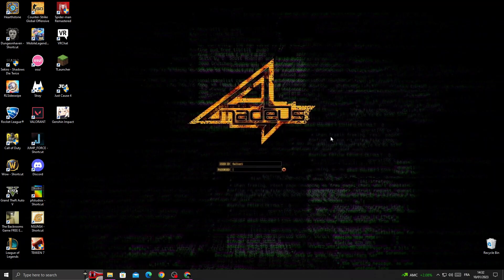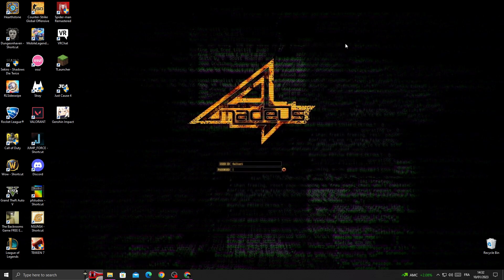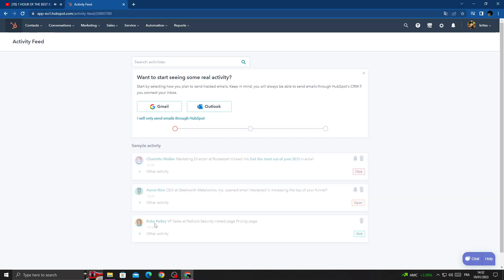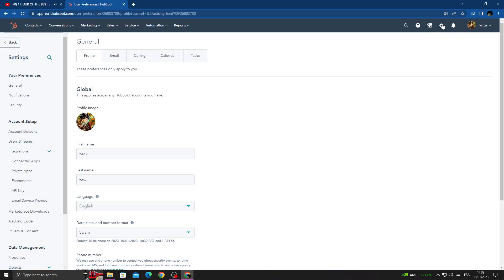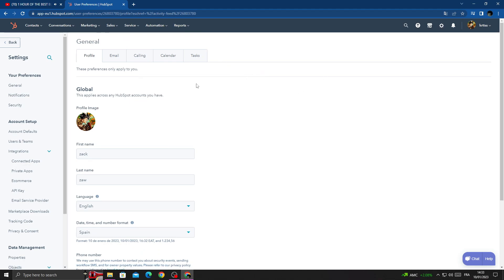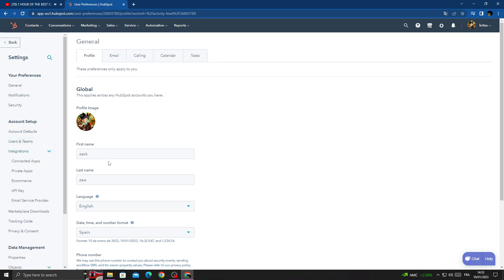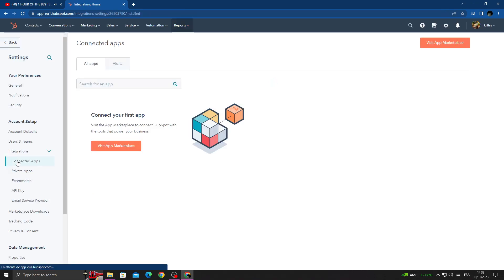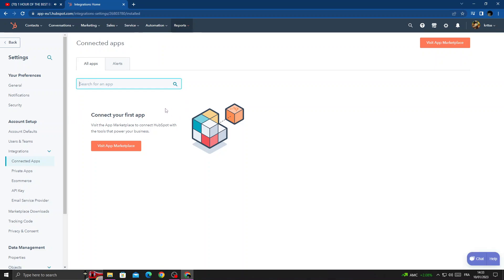How to Find Connected Apps Settings on Hubspot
in this video we discuss :